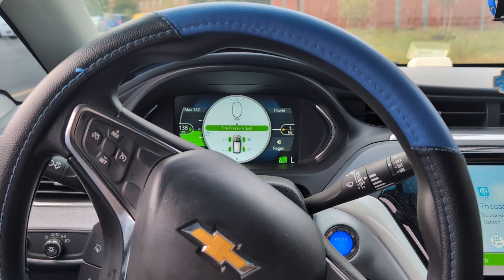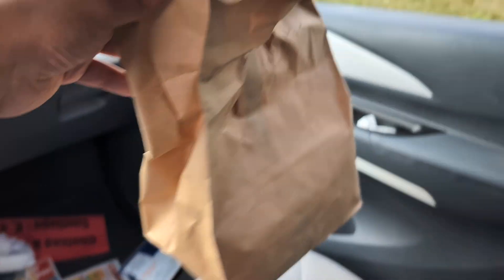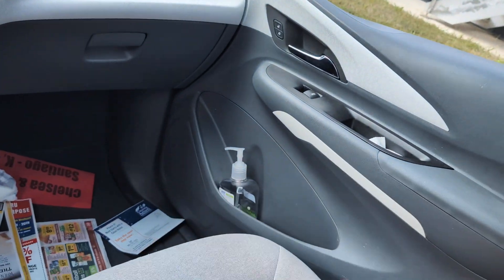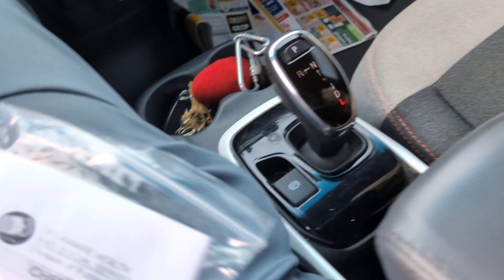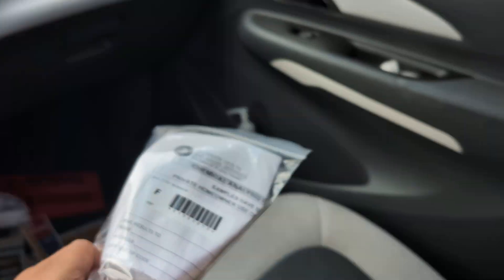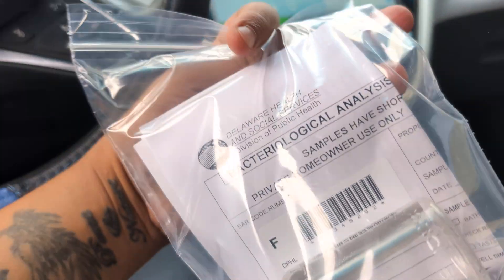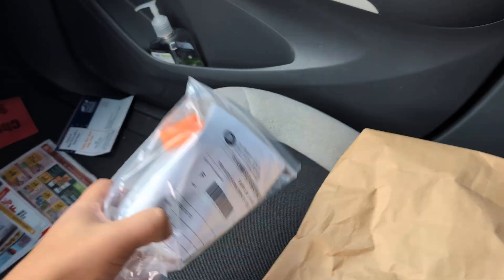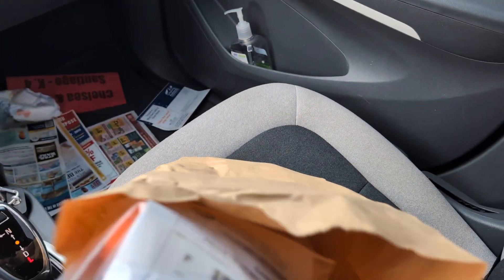GET YOUR WELL WATER TESTED‼️ Kent County Delaware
Plenty of farms with pesticides run off that goes into our well water... Make sure you get it tested.  Here in Smyrna, Delaware I'm able to go to the local DHS office and get a free well water testing kit for both chemical & bacteria.

To keep my water clean I have a conditioner, neutralizer, & UV for the bacteria. I had Martins Water company do the job 🎯

* well water testing rural areas
* rural well water testing kit
* well water testing near me
* well water quality testing rural
* best well water testing company rural

* well water testing cost rural
* rural well water contamination
* well water safety rural
* how to test well water quality rural
* well water testing regulations rural

* well water
* rural water
* water testing
* water quality
* water safety